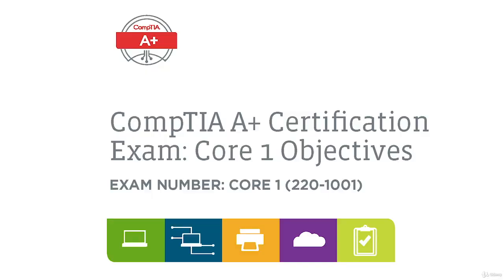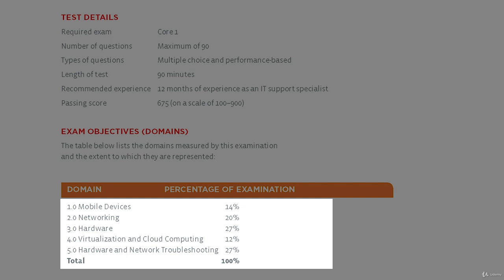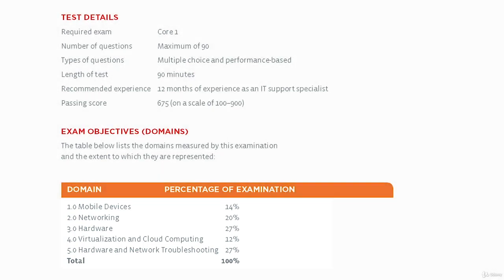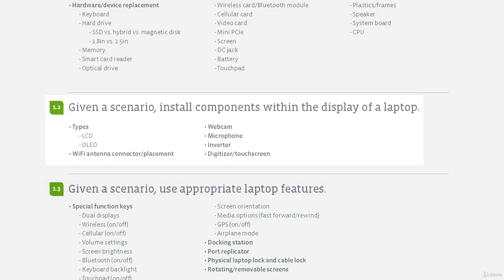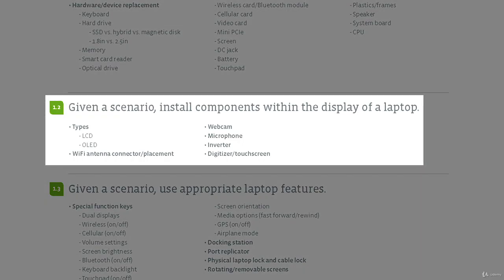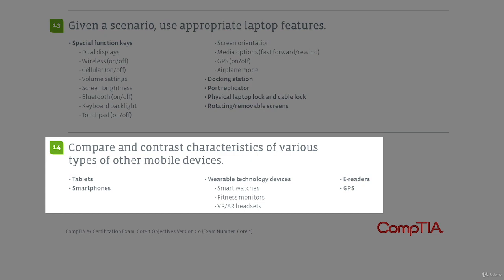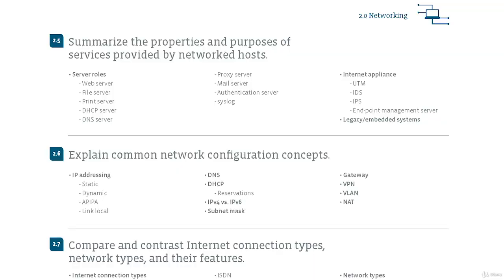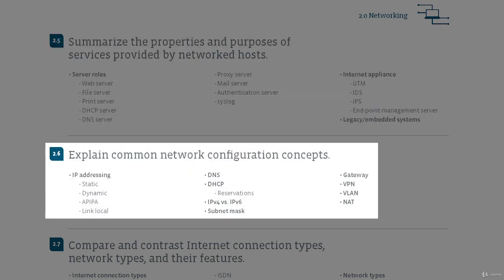004 What is on the CompTIA A Core 1 U 1001 Exam